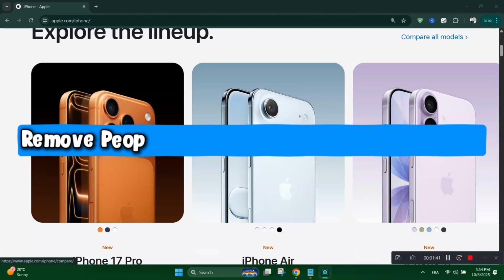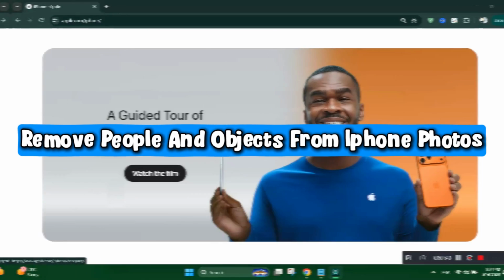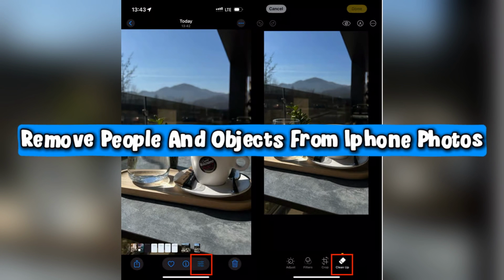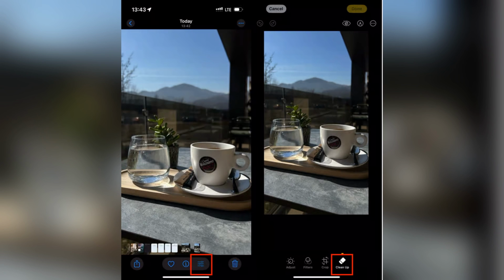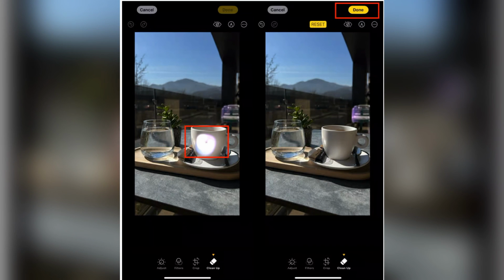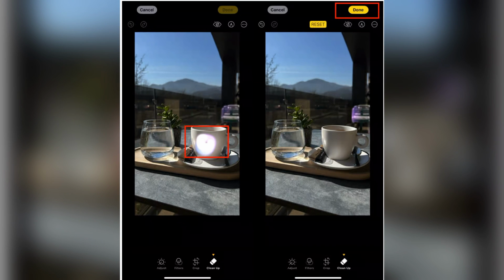How to Remove People and Objects from iPhone Photos | Step-by-Step Guide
Want to edit your iPhone photos and remove unwanted people or objects? 📸 In this tutorial, I’ll show you how to easily remove anything from your photos on iPhone using the built-in iOS editing tools or popular apps.

You’ll learn:
✅ How to use the iPhone Photos app to remove objects
✅ How to erase unwanted people from images
✅ How to use apps like Photoshop Express, Snapseed, or TouchRetouch
✅ Tips for making edits look natural and professional
✅ Works for all recent iPhone models and iOS versions

Perfect for beginners, content creators, or anyone who wants perfect, clean photos for social media, personal use, or work!